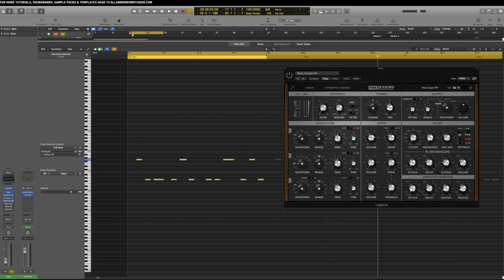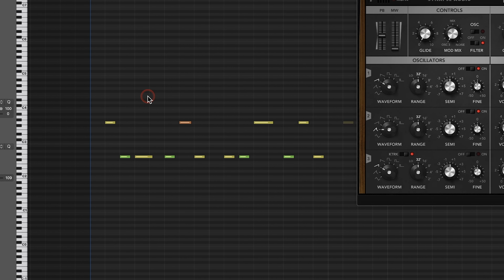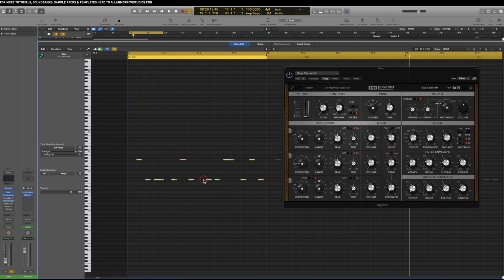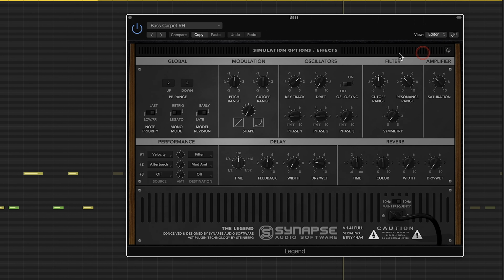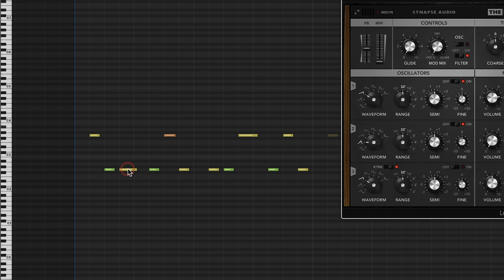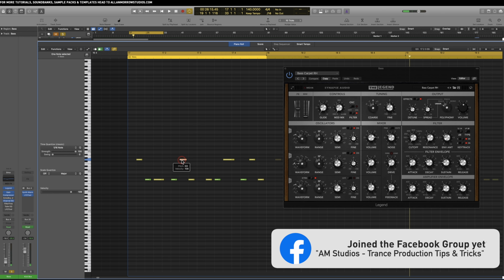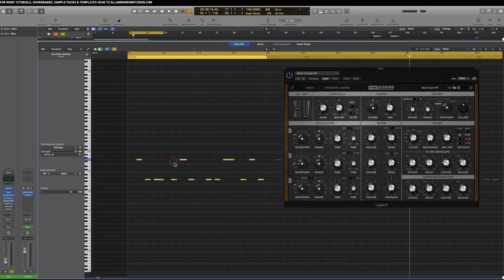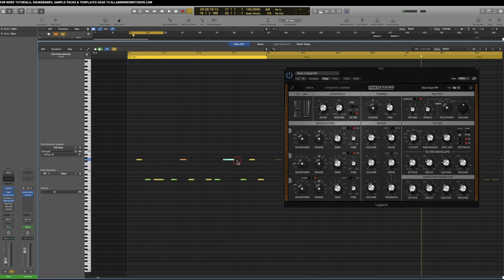Trance Bass - Try This!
In this quick Trance Bass tutorial I'll show you how you can create more interesting Trance bass lines through the use of different note lengths and velocities.